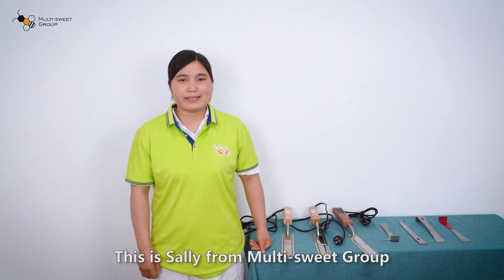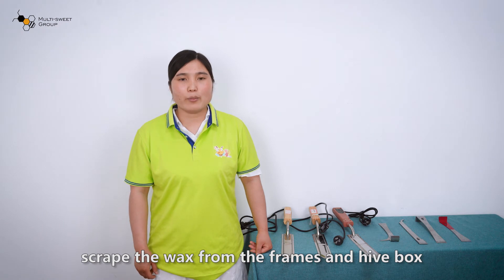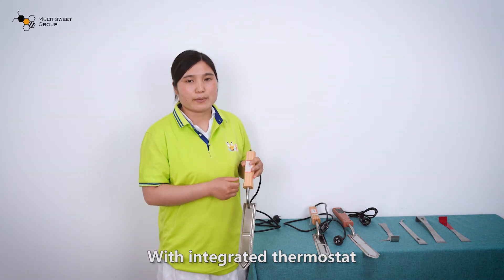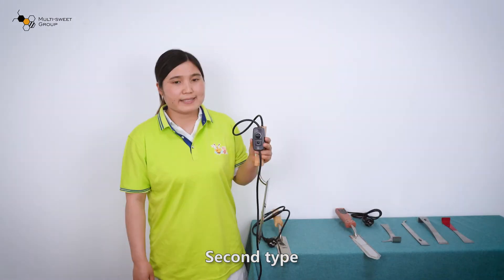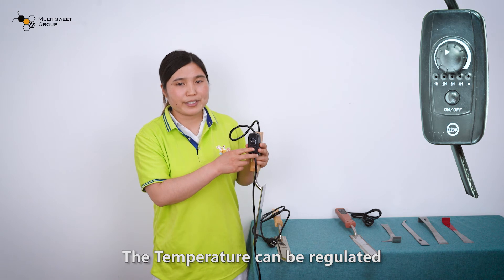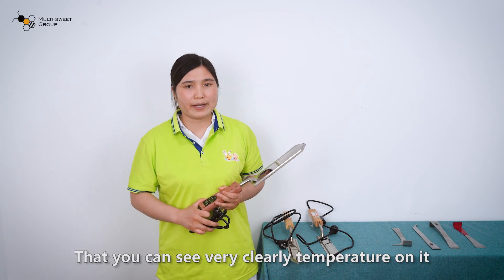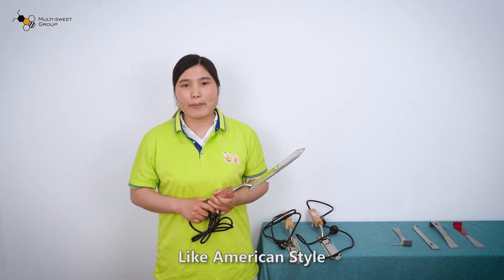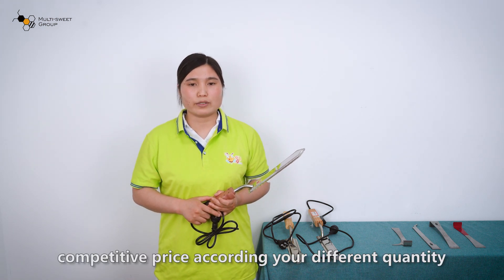Honey Comb Uncapping With an Electric Knife